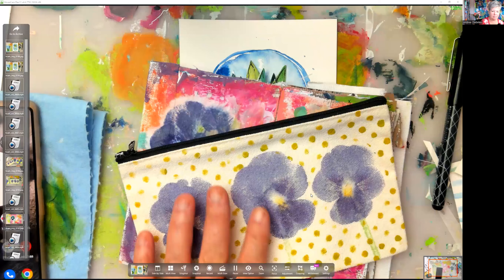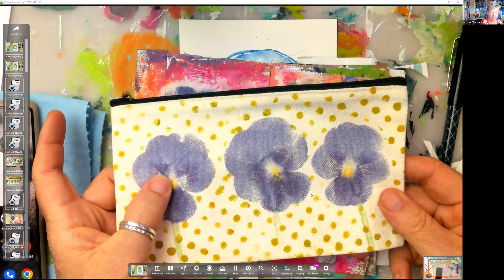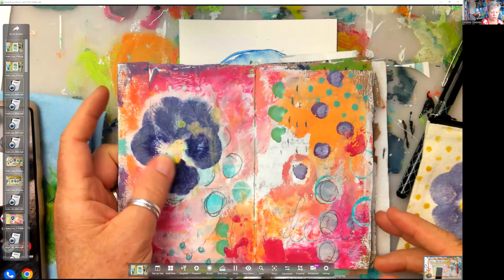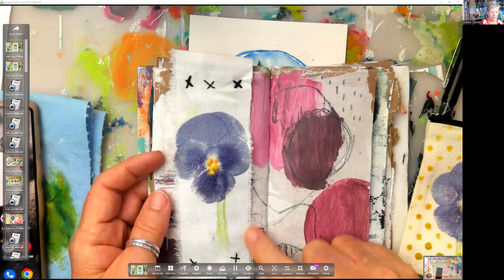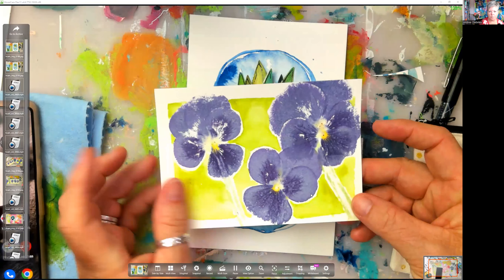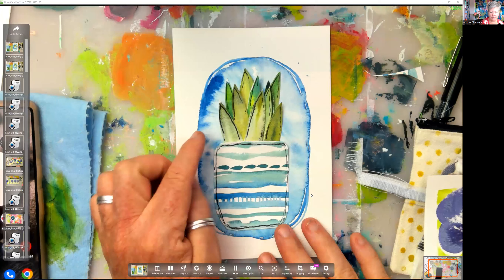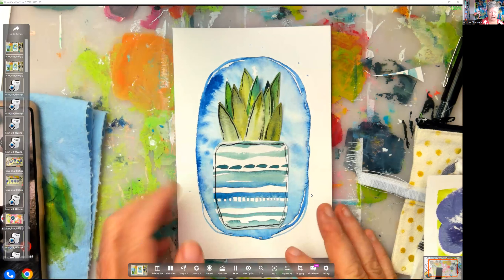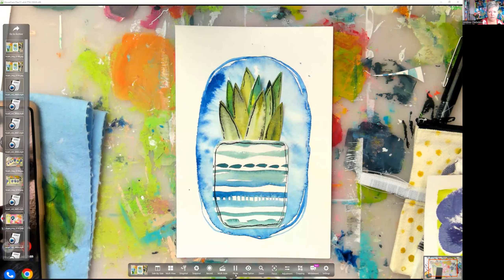Update to Watch.Learn.Play for the week of 06.06.22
What has been added to the membership this week.